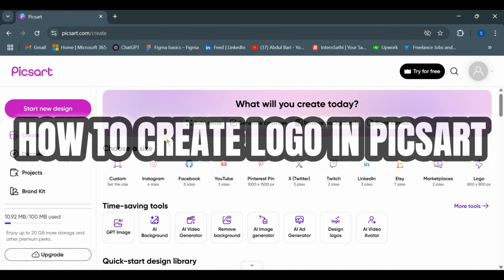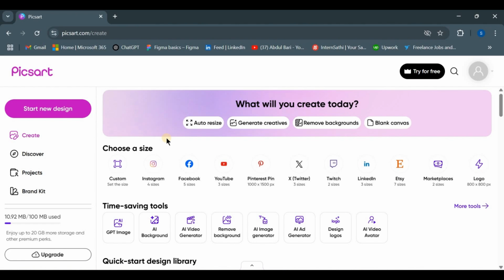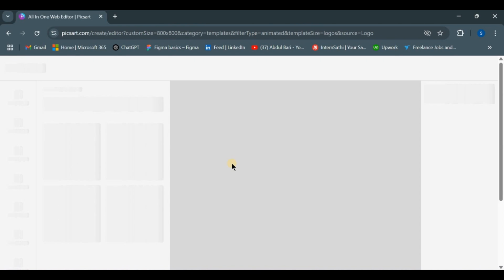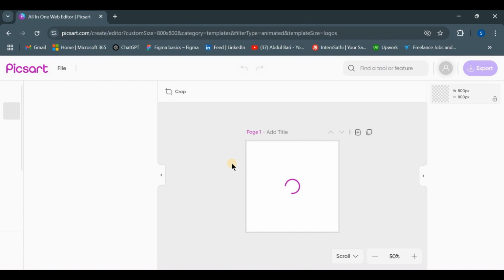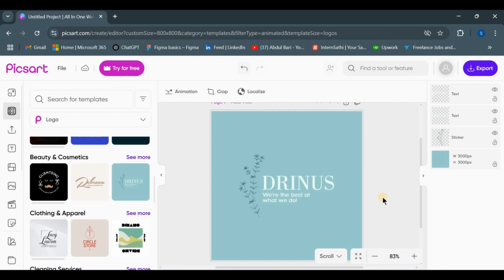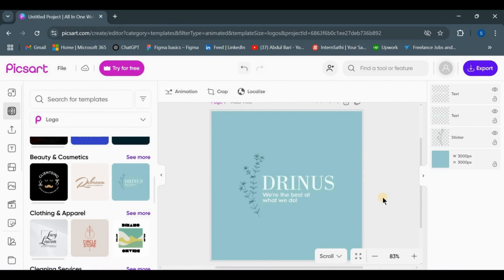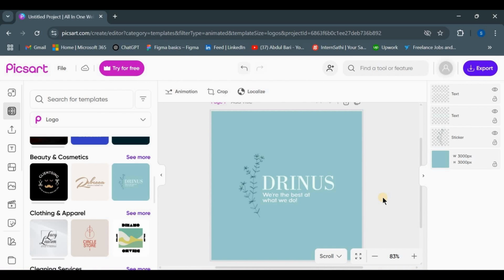How to Create Logo in Picsart 2025?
Creating a logo in Picsart allows users to design unique brand identities using versatile and intuitive tools. With features like shapes, text effects, overlays, and stickers, Picsart offers a rich platform for crafting professional-quality logos.

Tailor your logo to match your brand’s style by customizing colors, fonts, and layouts. This empowers individuals and businesses to develop memorable visual identities without the need for graphic design expertise.